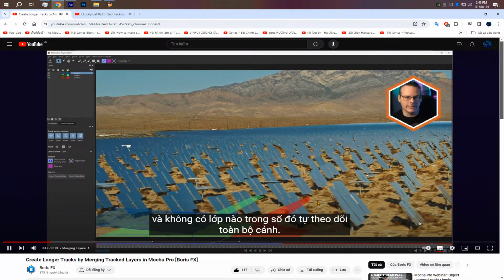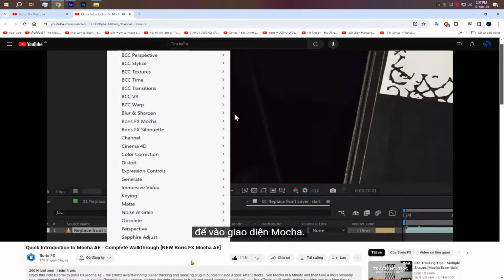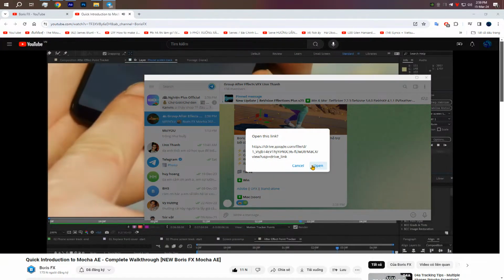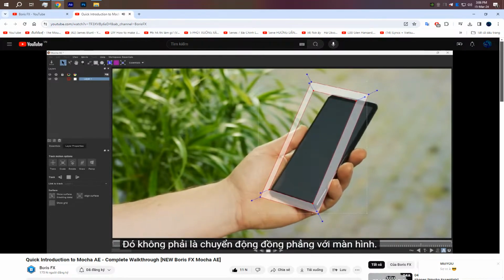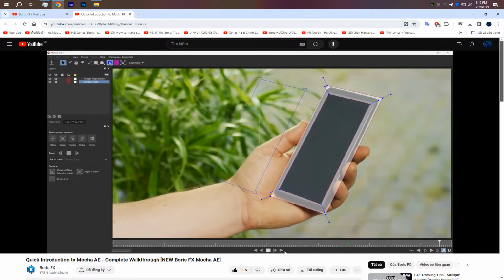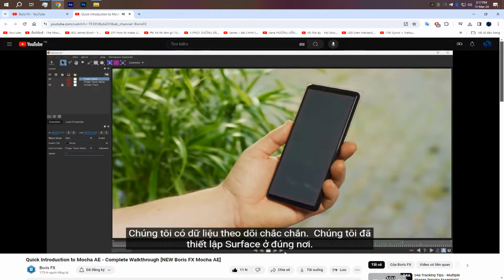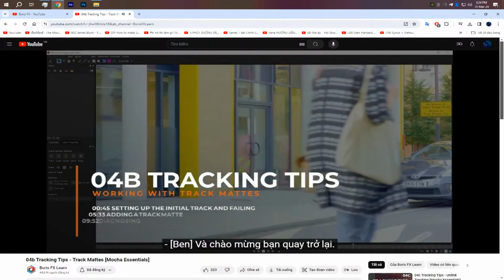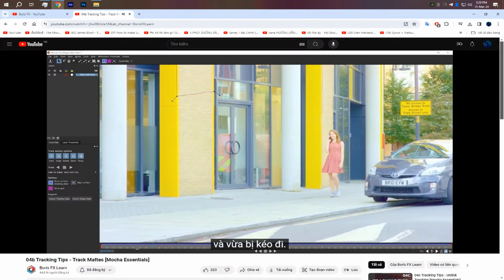Hiệu ứng cánh bướm 15-03-2024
GPU: NVIDIA GeForce RTX 3060 Ti
CPU: AMD Ryzen 7 2700X Eight-Core Processor
Memory: 40 GB RAM (39.95 GB RAM usable)
Current resolution: 1920 x 1200, 59Hz
Operating system: